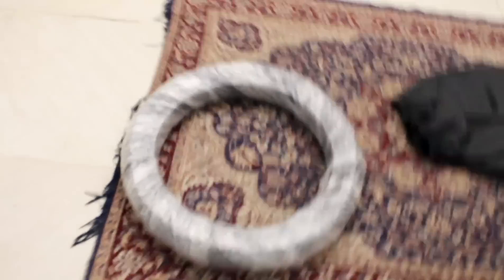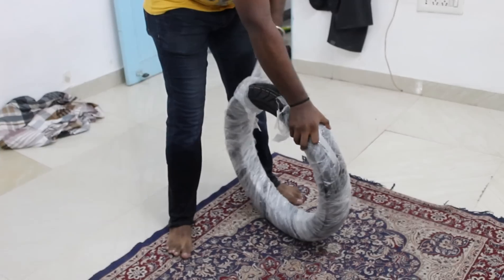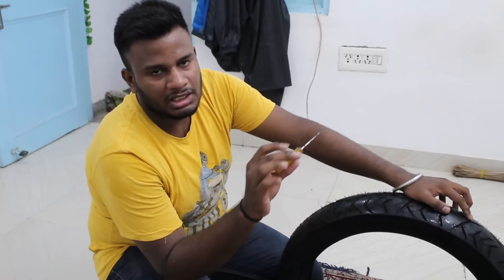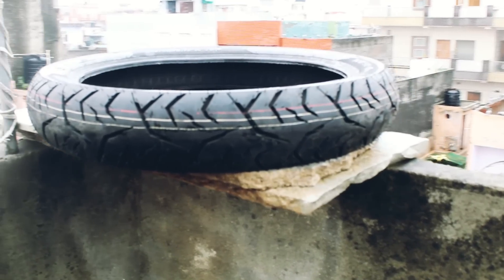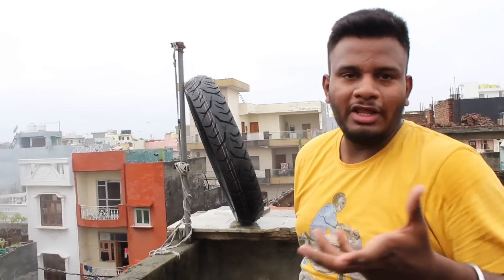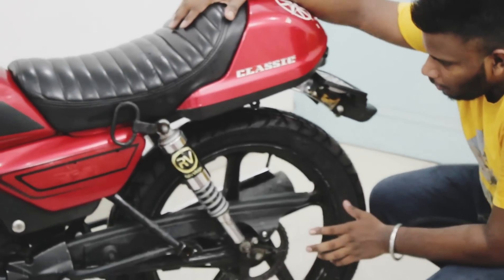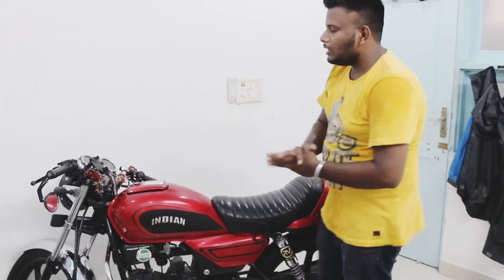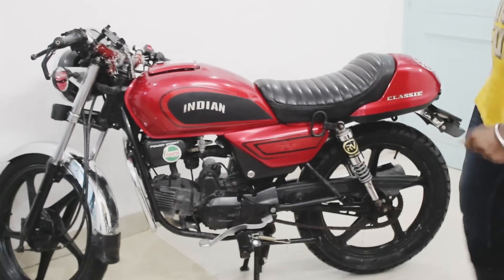Unboxing my all new tyre for my caferacer in 100-90-18 size | Rahi vlogs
Video is for entertainment purpose only. copyright disclaimer under section 107 of the copyright act 1976, allowance is made for "fair use" for purpose such as criticism, comment, news, reporting, teaching, scholership and research. fair use is a use permitted by copyright statute that might otherwise be infringing. non-profit, educationl or personal use tips the balance in favor of fair use.